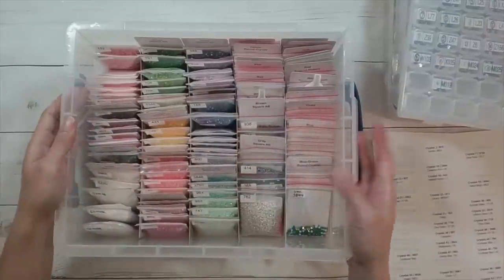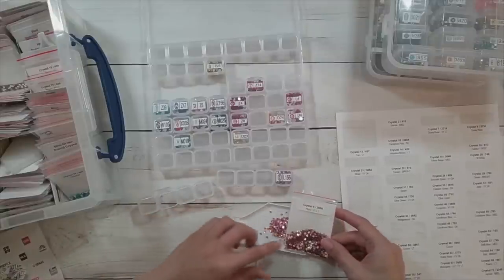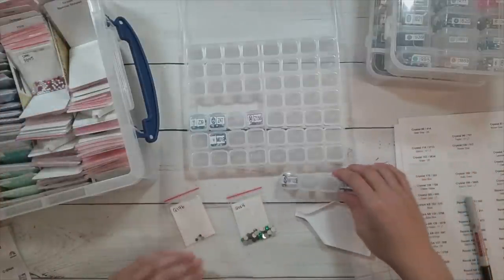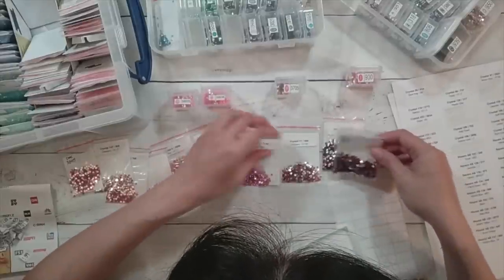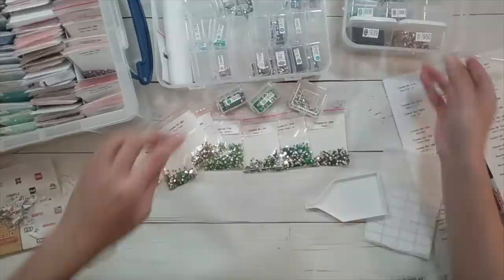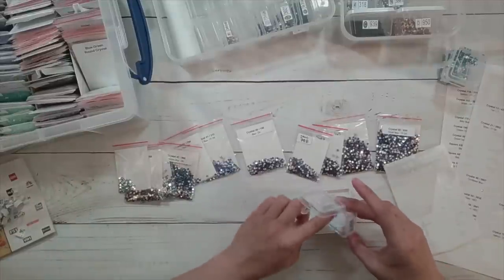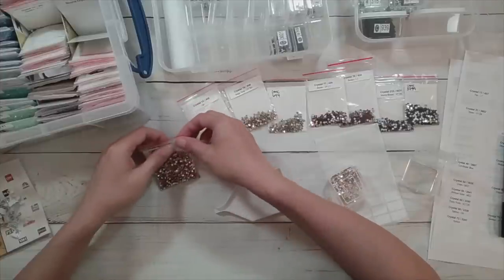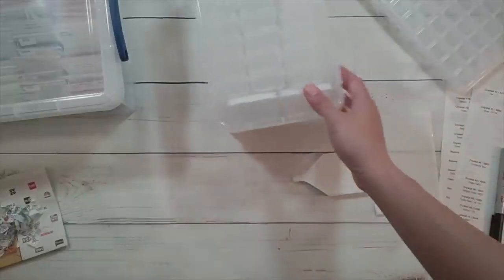Diamond Painting Kitting Down - Rhinestones & Special Drills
Join me while I kit down 4 special shaped diamond paintings.

56 Grid Storage 3 pack
56 Grid Storage 5 pack
Blank Playing Cards for Dividers

My DMC Label Templates (FYI, these printed fine on my printer, but I make no guarantee it will print perfectly for you. The labels were made with an Avery 8167 Return Address template so labels with the same dimension should work.)
Amazon links for blank labels (I have not used any of these since I already had the labels I got years ago but they should be the same size as my templates):
Avery 8167 Labels (Inkjet Printer)
Avery 5167 Labels (Laser Printer)
Avery 18167 Labels